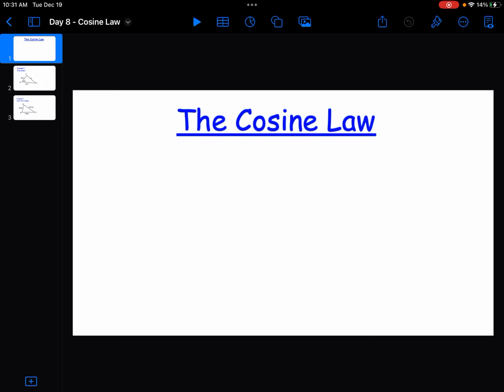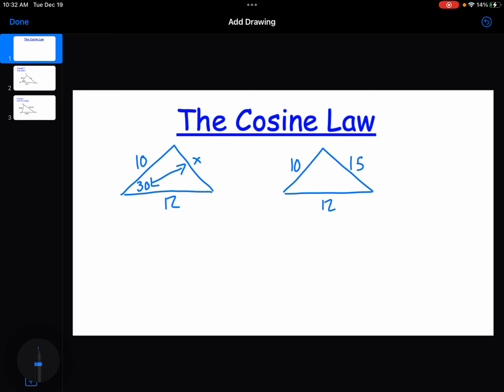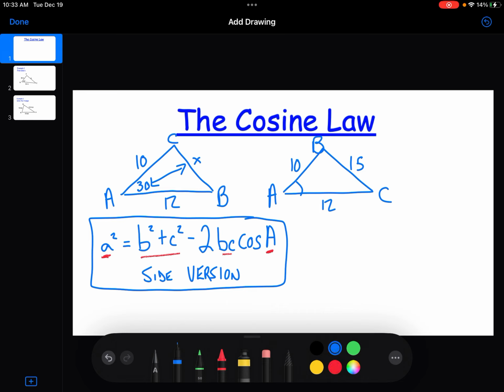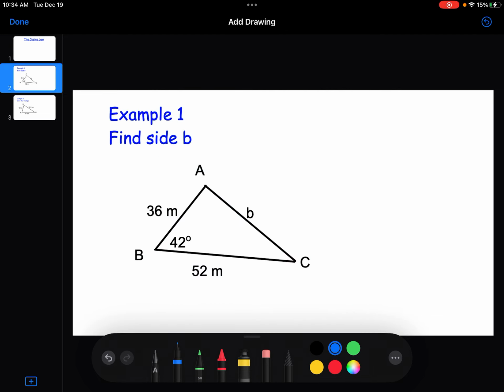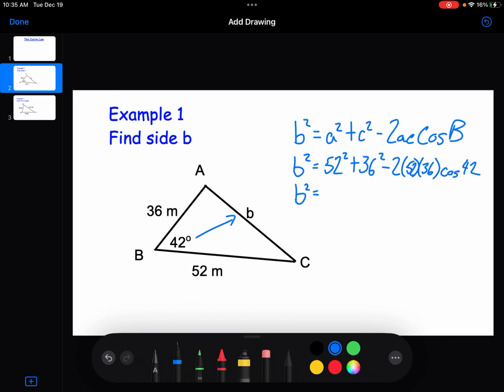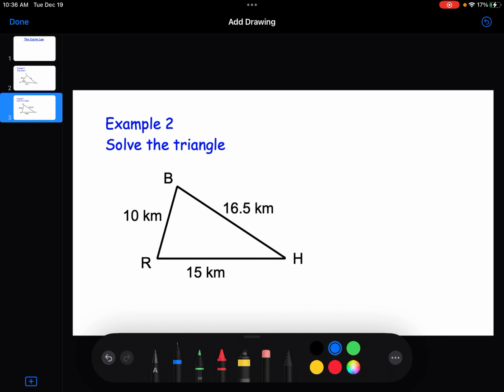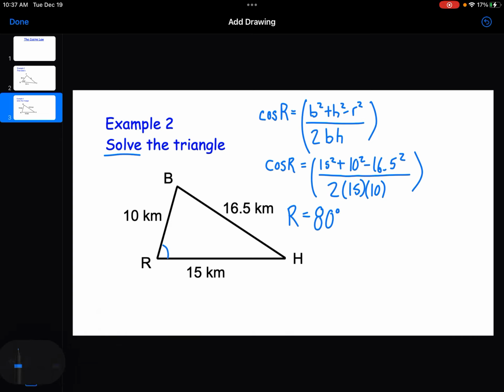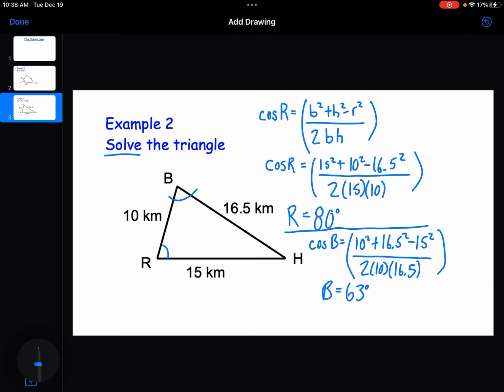The Cosine Law